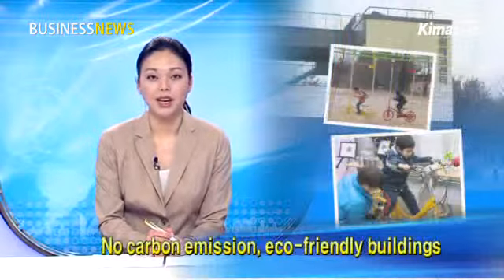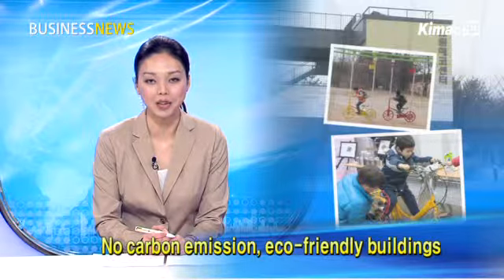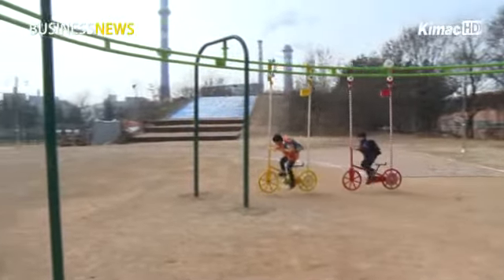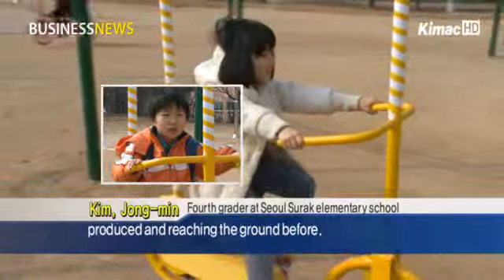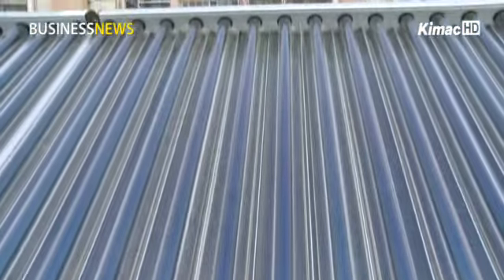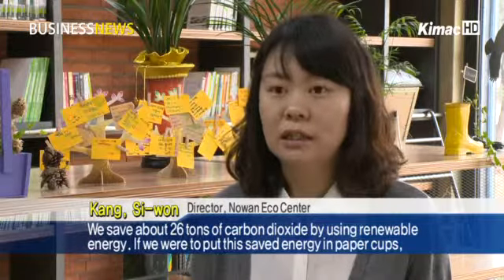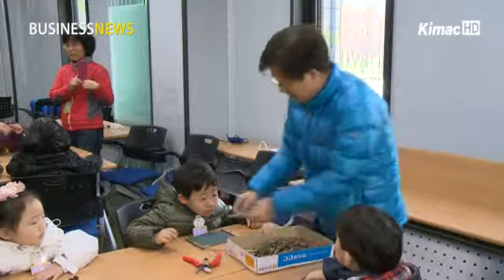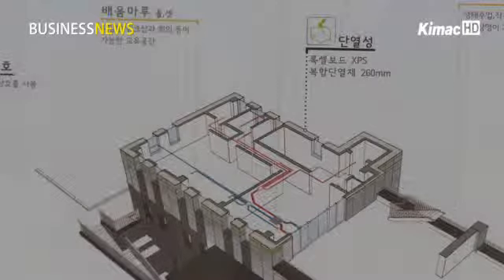No carbon emission, eco-friendly buildings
[anchor]
If we can use terrestrial heat to warm up homes and solar energy to boil water instead of using crude oil or coal, there would be no concerns about excessive energy consumption during the cold winter. Our next report is about an environmentally-friendly building that self-supplies all its necessary energy.

[report]
Instead of using a gas stove that uses electricity, residents use solar energy for cooking.

Food mixers produce freshly squeezed fruit juice powered by the electricity produced from pedalling a bicycle, which also moves an electric bike floating in the air

[Kim Jong-min / fourth grader at Seoul Surak elementary school]
~ As I start pedaling, it produces electricity and begins moving. It's very amazing and I have never seen electricity being produced and reaching the ground before.

This building, which houses facilities for eco-friendly energy sources are managed 100 percent through renewable energy.

Air conditioning and heating are controlled by terrestrial heat from 150 meters underground, hot water is supplied through solar power, and lighting and other energy for the facility come from solar rays.

The system was made possible through solar energy plant facilities that produce 28,000 kilowatts per hour of electricity every year, the solar energy collector that spans 16 square meters and the terrestrial system connected with a heat pump.

Because the building does not use any coal or mineral resources, it produces no carbon emission.

[Kang Si-won, Director / Nowan Eco Center]
~ We save about 26 tons of carbon dioxide by using renewable energy. If we were to put this saved energy in paper cups, they would pile to be nearly 10 times larger than Mount Halla.

The building was mostly constructed by recycled materials and have adopted a waste energy collector to enhance its energy efficiency.

An educational program, which teaches children how to make a blackboard using abandoned paper boxes and discarded tree branches, becomes a fun game for kids.

The  building itself is an energy-saving facility and a great resource for education.

Last year, South Korea was the world's seventh-largest greenhouse gas emitter with 590 million tons of greenhouse gas emission.

Nowon Eco Center is setting an exemplary standard for environmentally-friendly building that self supplies its energy need.

탄소배출 제로, 친환경 건물

[앵커멘트]
석유나 석탄같은 화석 연료 대신 지열로 난방을 하고, 태양열로 뜨거운 물을 사용할 수 있다면 추운 겨울에도 전력소비량 걱정이 없을 것입니다. 필요한 에너지를 건물 자체에서 모두 생산하는 친환경 건축물이 있다고 합니다.

[리포팅]
전기를 사용하는 가스레인지 대신 태양열을 모아 요리를 합니다.

자전거 페달을 밟아 생산한 전기로 믹서기를 돌려 맛있는 과일 주스를 만들고 공중에 떠 있는 전기 자전거도 움직입니다.

[김종민 / 서울수락초등학교 예비4학년]
~ 제가 페달을 돌리면 전기가 나면서 움직여요. 신기하고, 전기가 만들어 지면에 가는 것을 지금 처음 봐요.

친환경 에너지 체험 시설을 갖춘 이 건물은 100% 신재생 에너지로만 운영되고 있습니다.

냉난방은 지하 150m에서 끌어올리는 지열을 이용하고 뜨거운 물은 태양열을, 조명과 설비에 필요한 에너지는 태양광으로 충당합니다.
연간 2만 8천kWh의 전력을 생산하는 태양광 발전시설과 16m2에 이르는 태양열 집열기, 히트 펌프와 연결된 지열시스템이 이를 가능하게 해줍니다.

화석 연료를 전혀 사용하지 않기 때문에 탄소도 전혀 배출하지 않습니다.

[강시원 사무국장 / 노원에코센터]
~ 신재생에너지를 사용해서 저희가 연간 줄이는 이산화탄소가 26톤 정도 절약 되고요. 만약 이걸 종이컵에 담았다고 가정했을 때는 한라산의 9.7배 정도 되는 많은 양의 이산화탄소를 절감하고 있습니다.

건축 재료도 재활용이 대부분이고, 폐열 회수 환기 장치로 에너지 효율도 높였습니다.

못 쓰는 상자와 버려진 나뭇가지를 활용해 장식용 칠판을 만드는 교육 프로그램도 아이들에게는 놀이입니다.

건물 자체가 에너지 절약 시설이면서, 훌륭한 환경 교육의 장인 것입니다.

지난해 국내에서 배출된 온실가스는 약 5억 9천만 톤으로 세계 7위 수준.

노원에코센터는 필요한 에너지를 직접 생산하는 착한 건물의 본보기가 되고 있습니다.